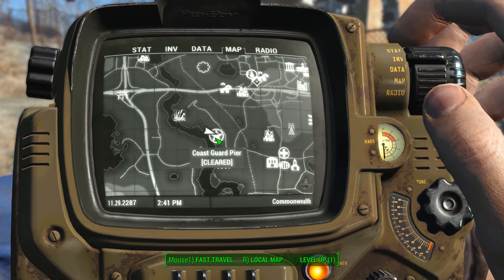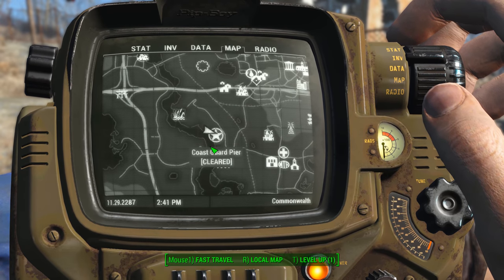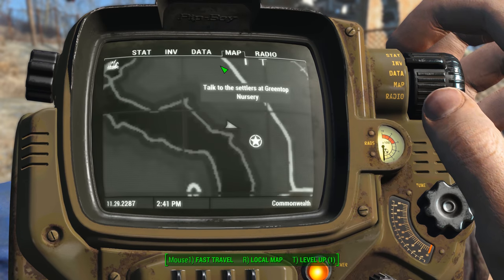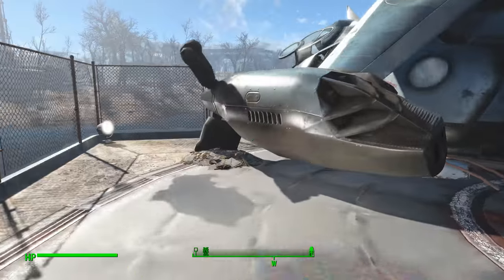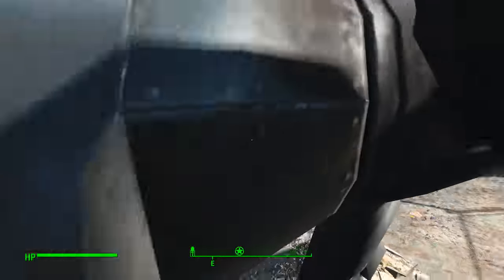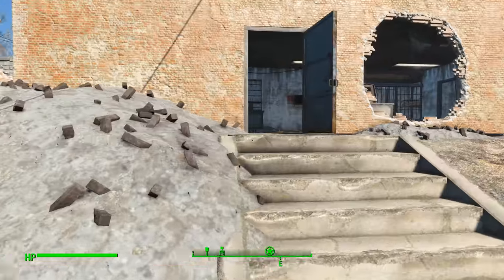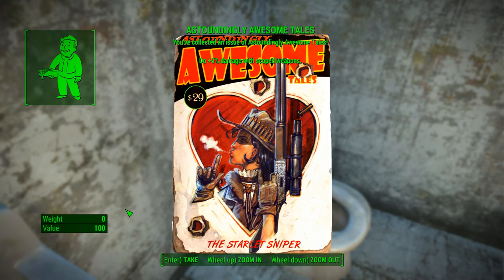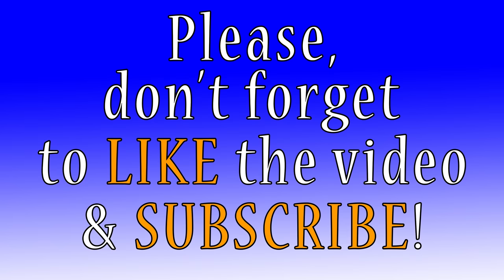Fallout 4 - Astoundingly Awesome Tales - Coast Guard Pier - 4K Ultra HD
Head out to Coast Guard Pier to track down this Astoundingly Awesome Tales comic / magazine. This Fallout 4 comic permanently increases your damage with scoped weapons by 5%.  See below for links to the rest...